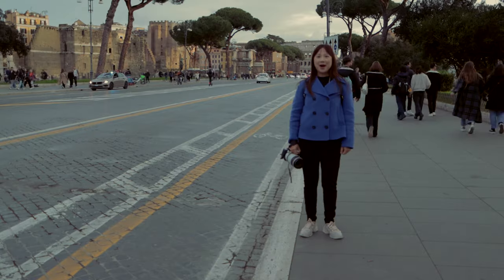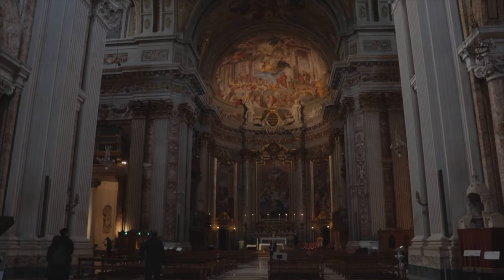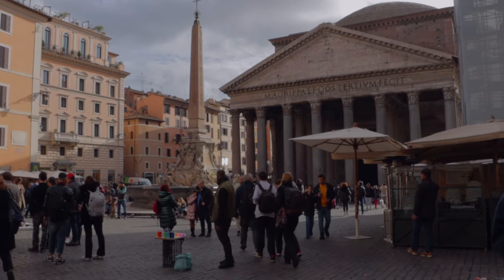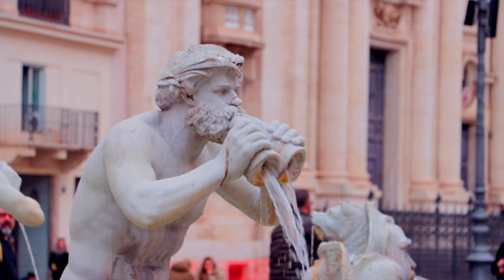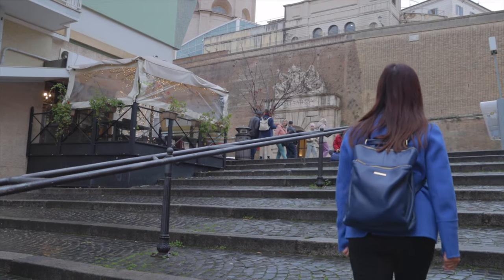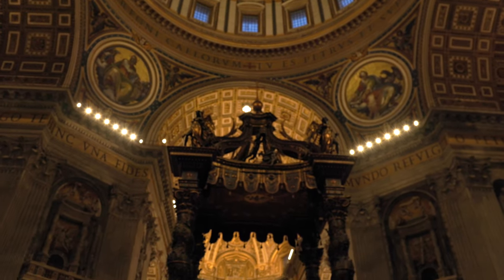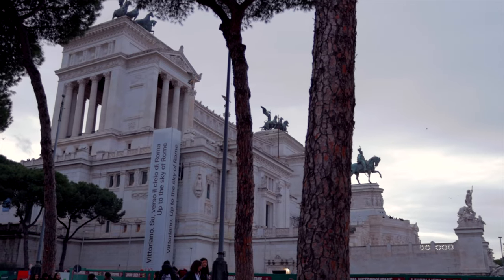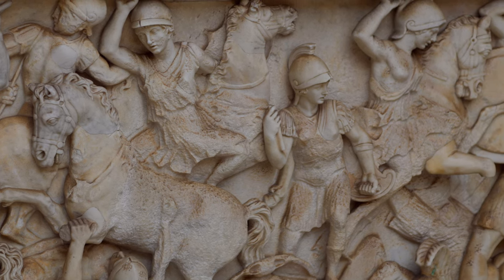3-Day Rome Blitz: 5 Iconic Sights in 24Hrs, A Full Day at the Colosseum & Vatican City Explored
Check our travel photos and what we do when not travelling

Day 1,
Spanish Steps - [Free Entry]
Trevi Fountain - [Free Entry]
Church of Saint Ignatius of Loyola - [Free Entry]
Patheon - [Free Entry]
Piazza Navona - [Free Entry]

Day 2,
Vatican city with guide - 186Euro, 2.5h

Day 3,
Colosseum with guide - 162Euro, 3h
Via dei Fori Imperiali

*** About me, my family and this channel ***

We are Yin and Yang, a middle-aged couple . While we have our everyday jobs, we also share a passion for exploring the world through travel. This channel serves as our animated photo album, documenting the sights, sounds, and experiences we encounter during our journeys.